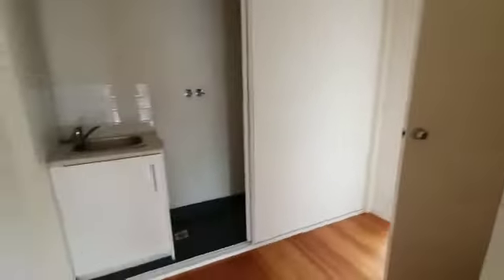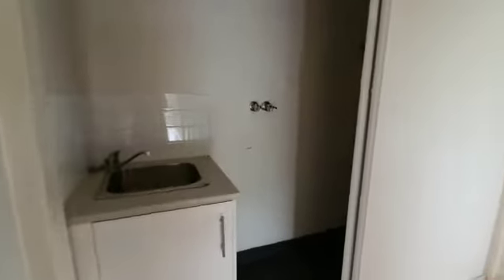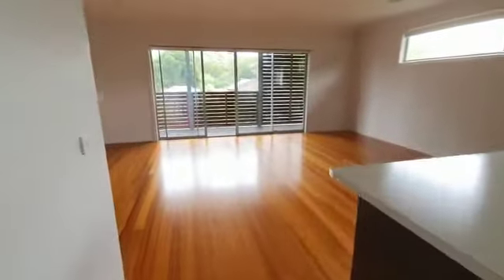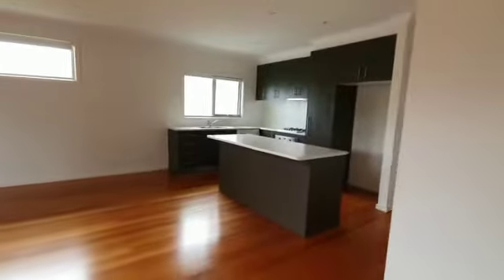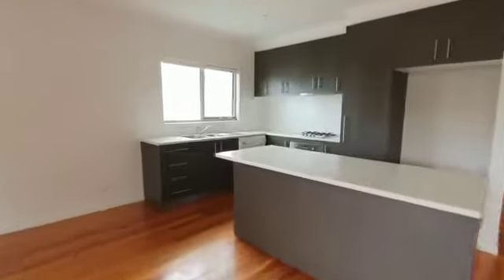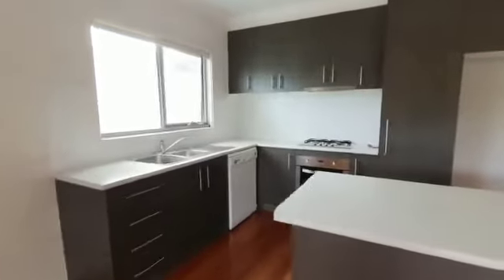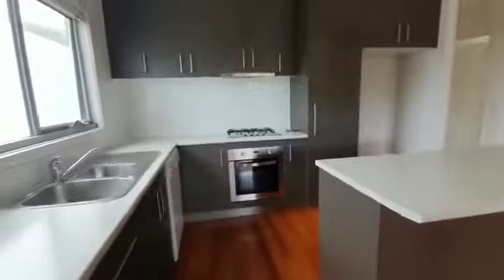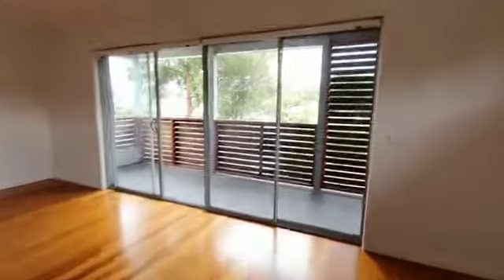3/22 Bennett Street, Forest Hill